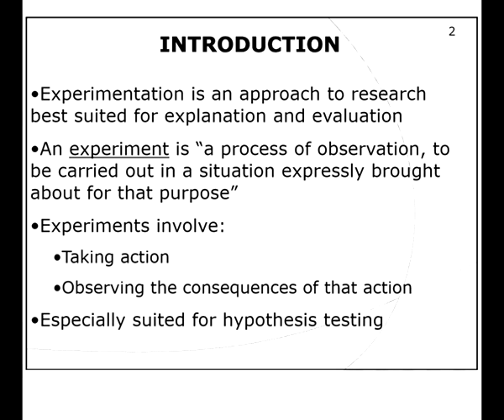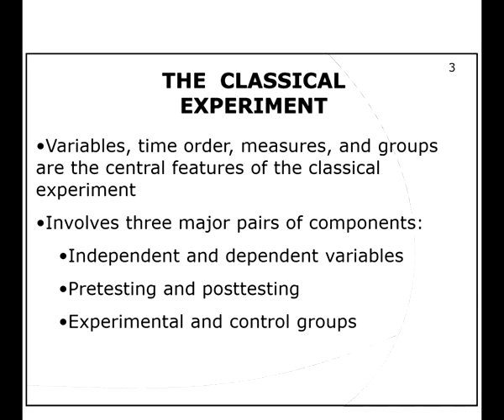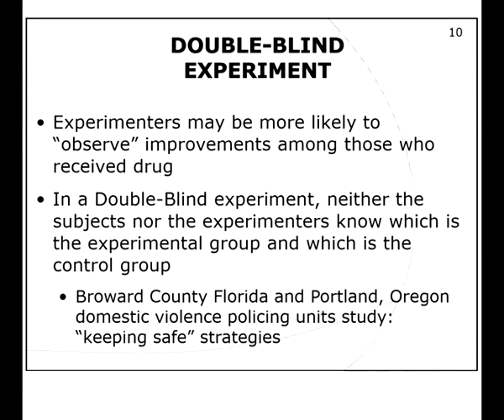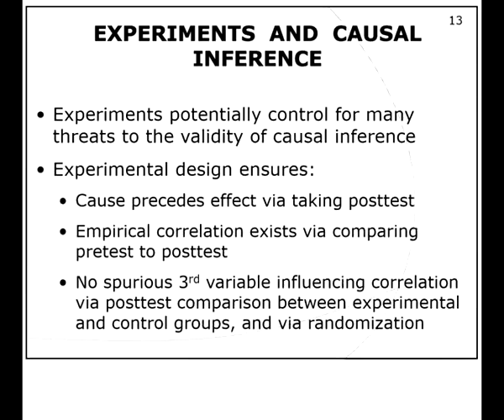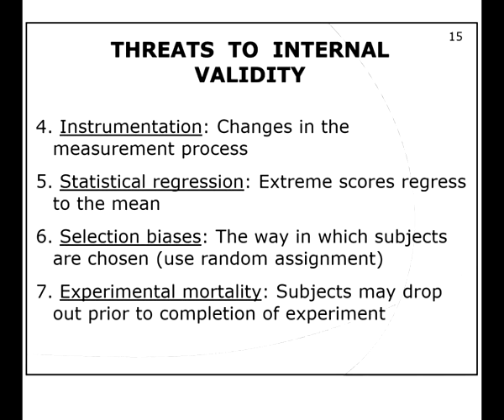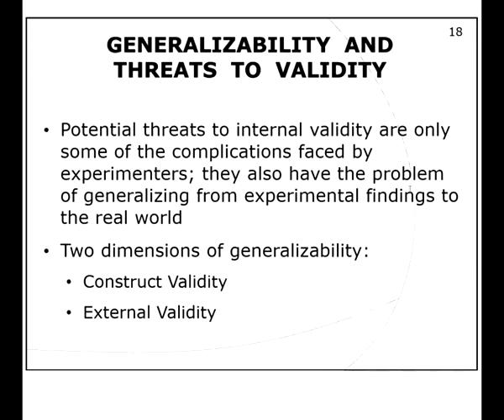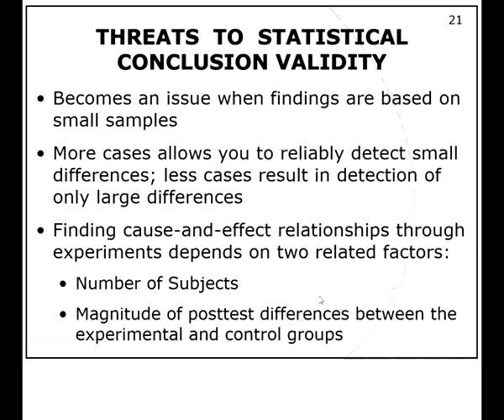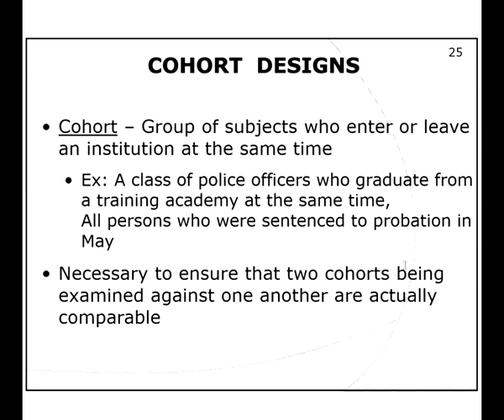Module 8 Experimental Designs